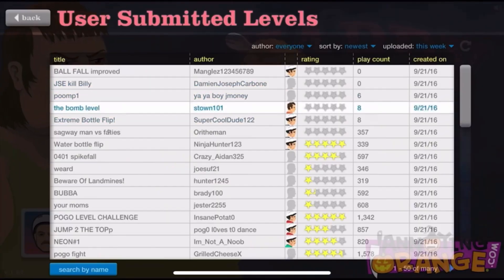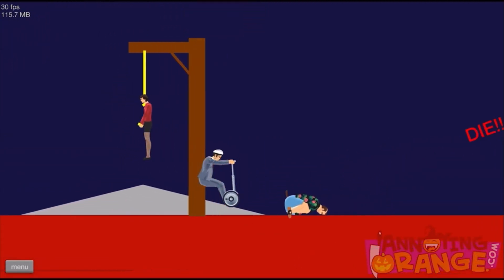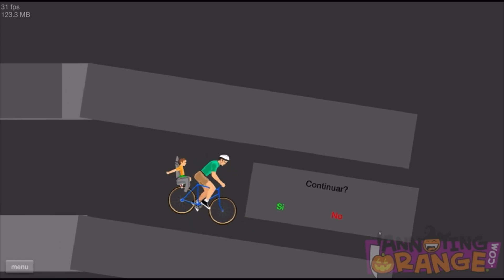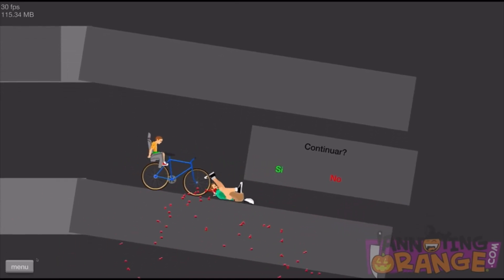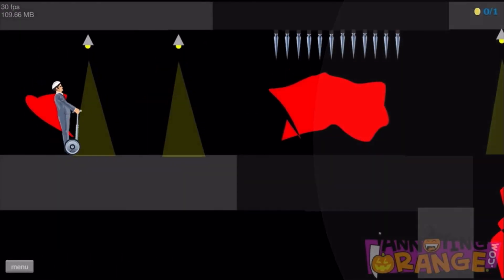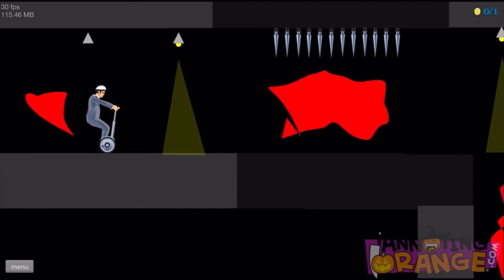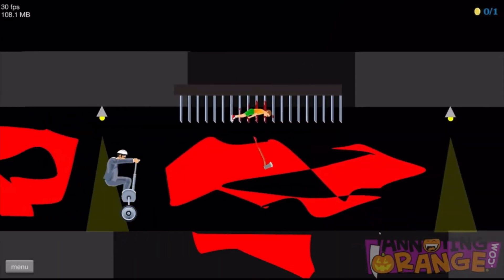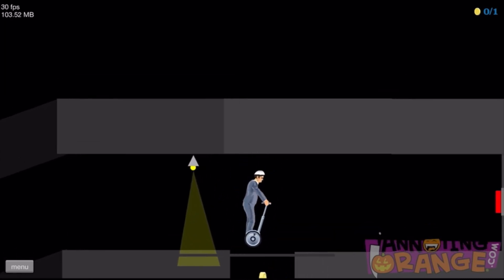Evil Alert! 🚨 Schemes Annoying Orange October Halloween Horrors!